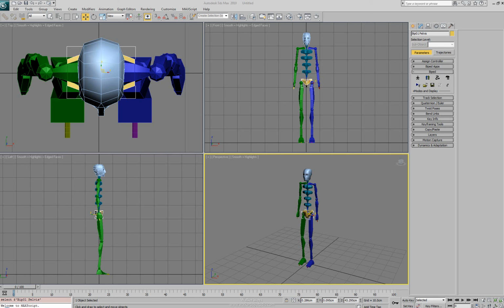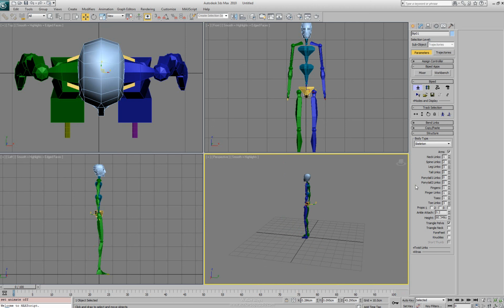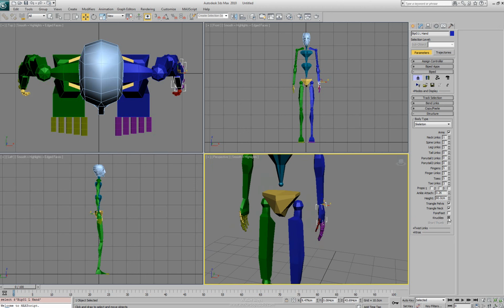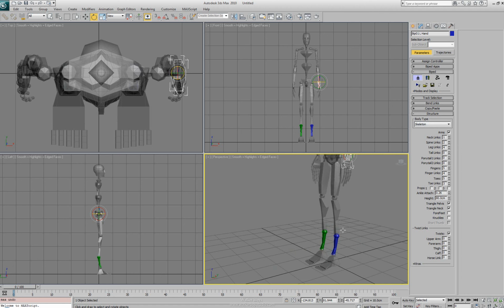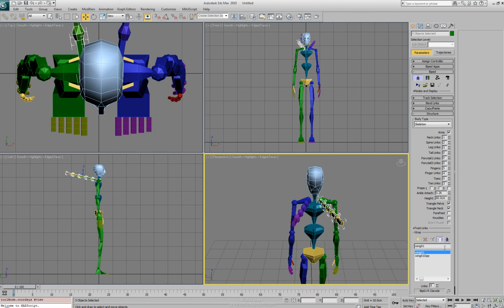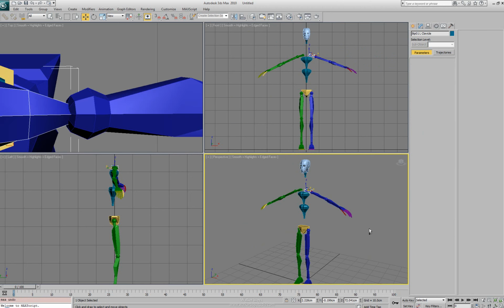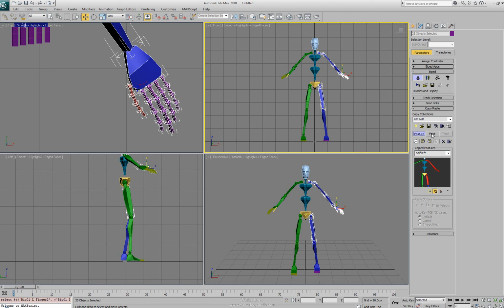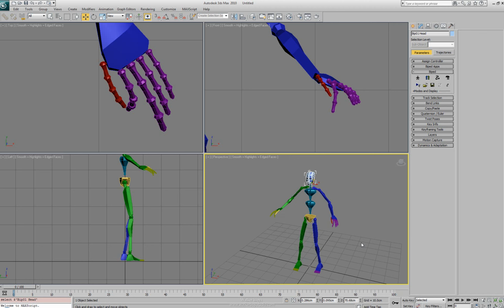Animation Tutorials | Figure Mode | 3ds Max